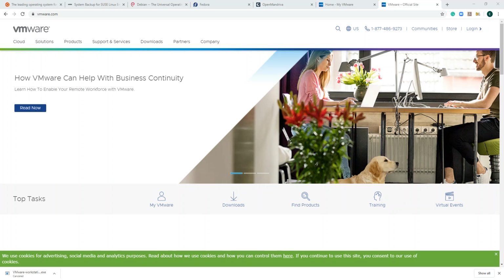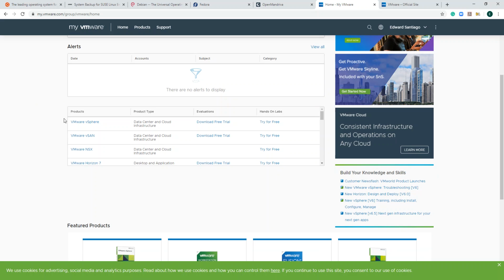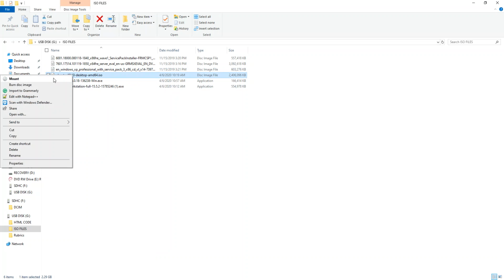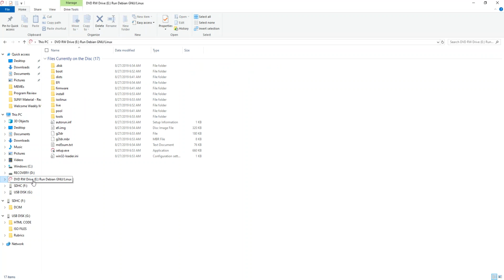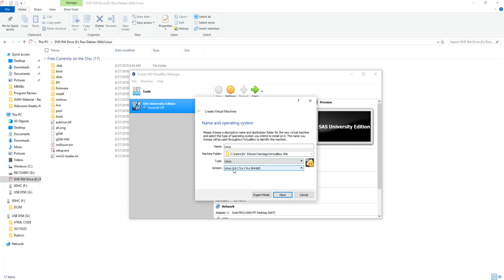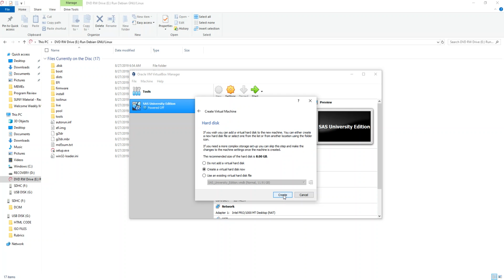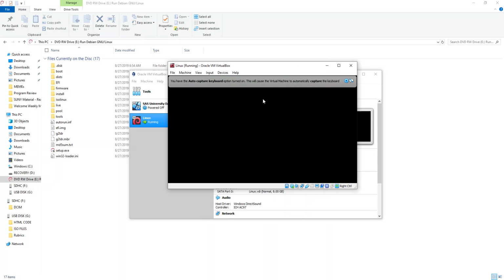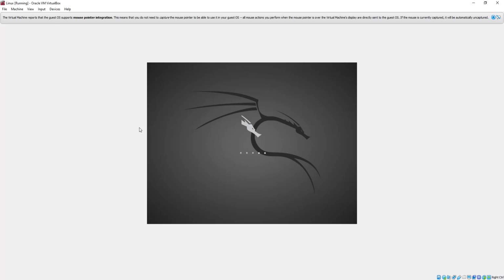Running a VMware Linux environment - Tutorial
In this video, you will learn the steps to create a virtual Linux environment using VMware software, Workstation Pro.